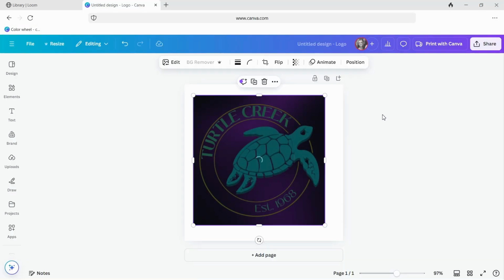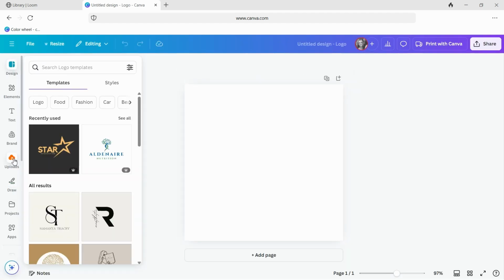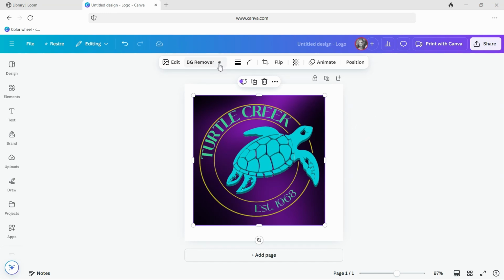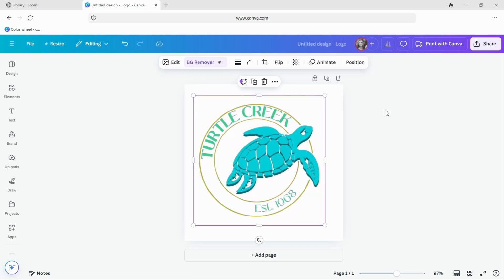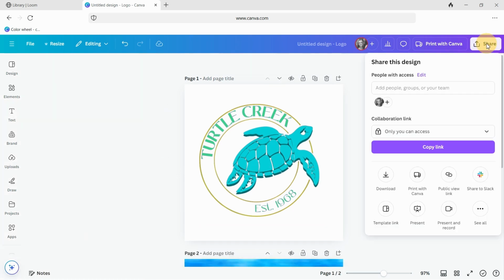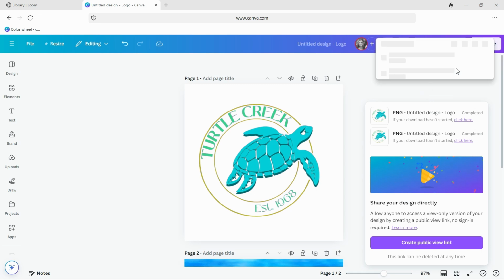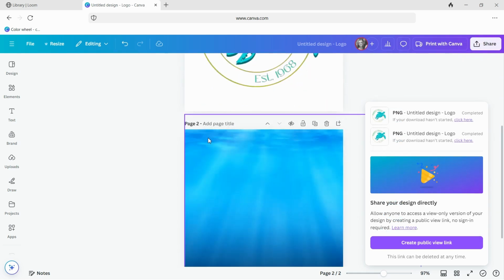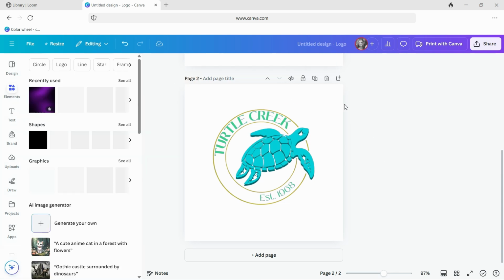How to Remove a Background using Canva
Removing a background from a logo or image is a critical skill in today's digital world.  We teach you how to do this quickly and easily using Canva.

At Spotted Hut Design, we help new business owners create branding and graphic Tutorials using Canva in just a few minutes.